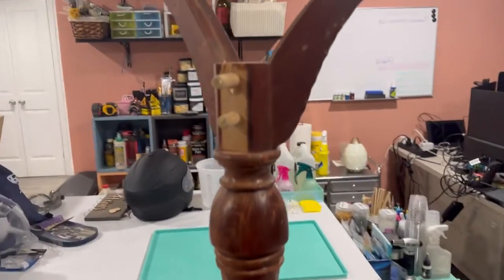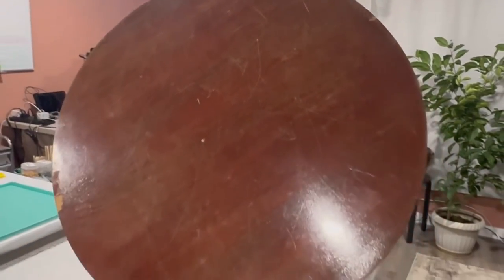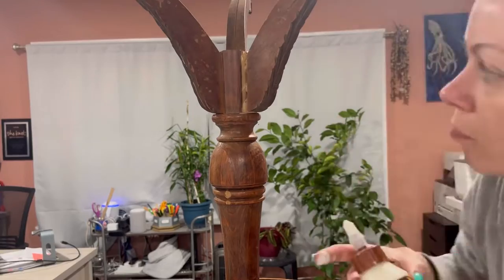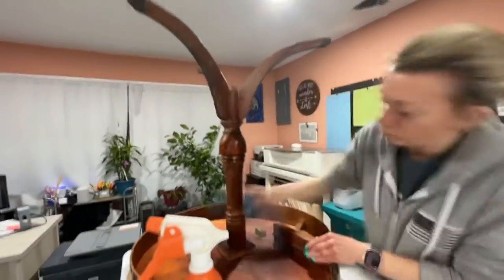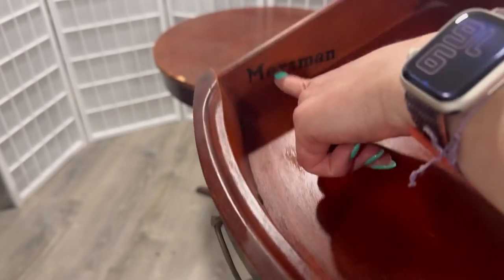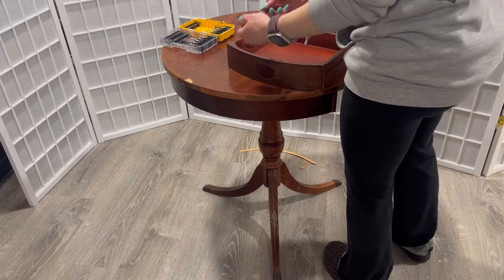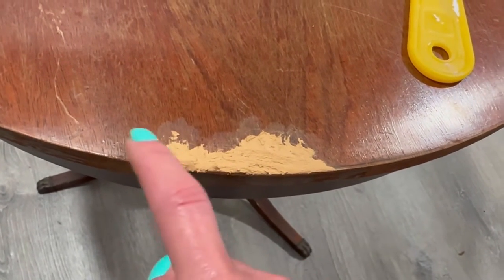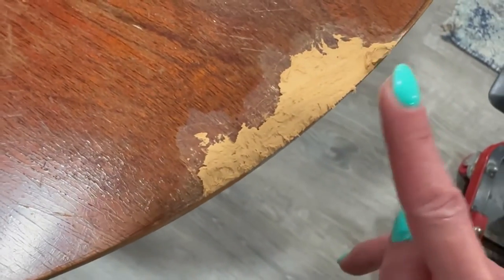Antique Drum Table Refurbish / Furniture Refinish / How to Blend Paint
I’m Megi Makes with Onyx Designs. Welcome to my Megi Makes YouTube Channel!

Here’s a video of me refurbishing an antique drum table. This drum table was given to me by Big Al of NY Wood Worx - IG @ nywoodworx - check him out, he always has exciting builds going on!

I blended 3 shades of green to get this blended look. I added some gold gilding wax to the hardware and high points.

I hope you enjoyed this video and found it informative!

Onyx Designs is a husband and wife wood working team. Chris and I do custom woodwork of all sorts.

Megi Makes is part of Onyx Designs and you will also find my epoxy art and furniture posts on the Onyx Designs Instagram page.

Please read all labels and directions carefully before use. Proper personal protection equipment, PPE, should be worn. All viewers should attempt these projects at their own risk.

Megi Makes
🖤 𝑶𝒏𝒚𝒙 𝑫𝒆𝒔𝒊𝒈𝒏𝒔 🖤c